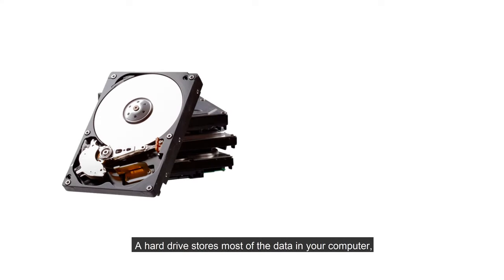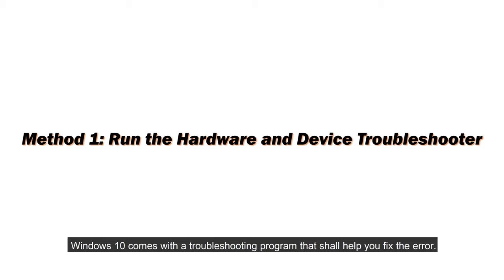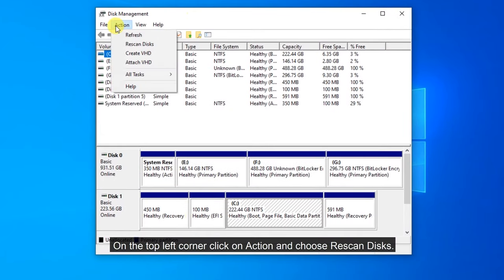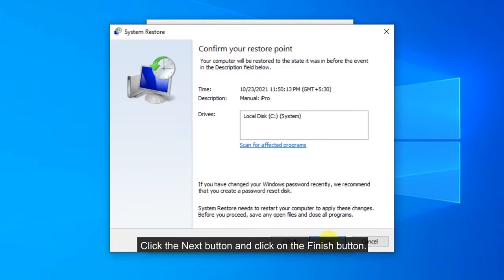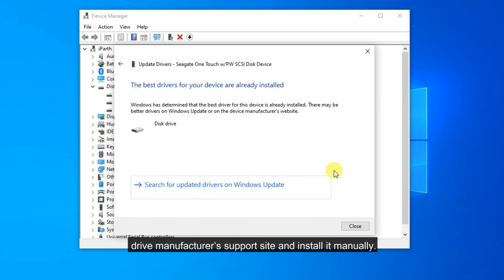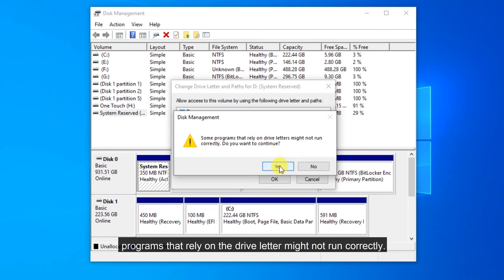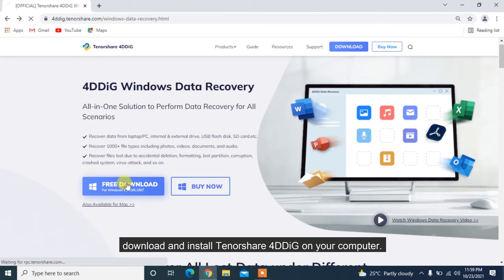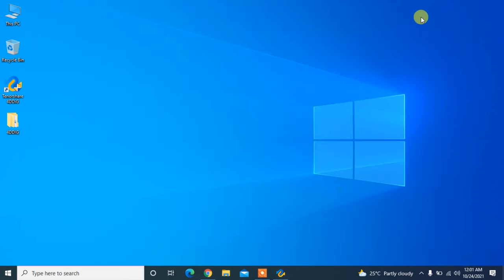[6 Ways] How to Fix D Drive Missing in Windows 10/11 | D/E Drive Not Showing Up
D drive missing? Can't see local disk on Windows 10/11? This video shows you 6 ways to fix D drive disappeared in Windows 10/11 without losing data. Get 4DDiG to recover lost data from hard drives

📌Timestamps
00:00 Video Intro
00:35 Method 1: Run the Hardware and Device Troubleshooter
00:58 Method 2: Rescan the Disks
01:15 Method 3: System Restore
01:44 Method 4: Update Device Driver
02:21 Method 5: Assign a New Drive Letter
02:53 Method 6: Format the Hard Drive
03:19 Bonus Tip: How to Recover Data from Local or External Hard Drive

📎Related Article:
5 Best Ways to Fix Hard Drive Disappeared/Missing in Windows 10/11

[USB DRIVE NOT SHOWING UP] 5 Methods to Fix External Hard Drive/Pen Drive Not Detected Windows 11/10

D drive suddenly missing in File Explorer? A hard drive stores most of the data in your computer, which consists of information very dear to you. For instance, if the D drive disappears, all your data on the drive might be lost forever. There are several reasons that may lead to the “hard drive keeps disappearing” error. In this video, we’ll show you 6 ways to fix local and external drive disappeared errors in Windows 10/11. Besides, you’ll learn how to recover lost data from the drive not appeared.

Solution 1: Troubleshoot Hardware
Windows 10 comes with a troubleshooting program that shall help you fix the hard drive missing error. It runs a check through the device, identifying any faults in it or verifying it as “normal”. You can find this troubleshooter in Control Panel. Now run the "Hardware and Device Troubleshooter" to fix the issue.

Solution 2: Rescan the Hard Drive
Your computer might be interrupted before it could establish a connection to your drive. And this may happen when your computer ran out of resources. So, try rescanning your drives manually using File Explorer may fix hard drive not showing up issue.

Solution 3: Perform A System Restore
If your D drive disappeared suddenly, it may because some corruption with your system files. And you can preform a System Restore to go back to the point before your D drive went missing.

Solution 4: Update Device Driver
Outdated could be a common cause for drive disappearing in File Explorer. The best solution for this is to go to Device Manager to update the drivers. Find your Disk Drives, right click on every drive and update all the drivers. If update doesn't work, try to reinstall.

Solution 5: Assign/Change Drive Letter
It's possible that the system or the user accidentally deleted the partition disk. Or the system can't read the drive letter normally. To fix this, go to Disk Management, find your hard drive and change a drive letter. If there is no drive letter, assign one.

Solution 6: Format the Hard Drive
When nothing works to fix hdd disappeared, the last resort you can go with is formatting the hard drive. Doing this will eliminate every kind of conflicting bugs from the hard drive. You can format the hard drive with a more compatiable file system so that it could be recognized by your computer correctly.

Bonus: Recover Data from Local or External Hard Drive
📌How to Use 4DDiG to Recover Lost Data from Disappeared Disk?
Step 1: Download and install Tenorshare 4DDiG on your computer.
Step 2: Select the drive to start scanning.
Step 3: After the scanning, choose files to preview and click Recover to save them.